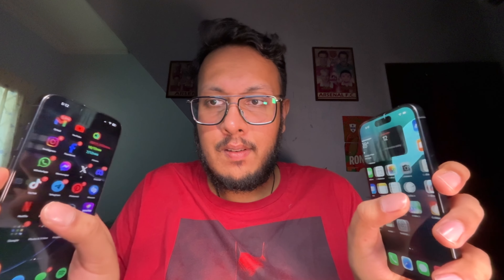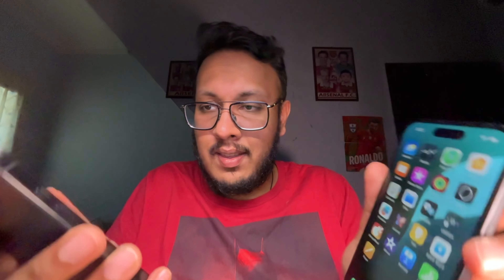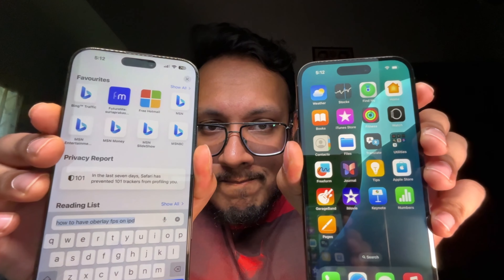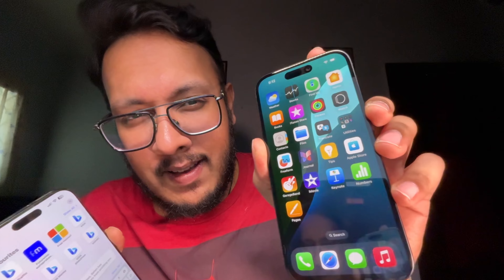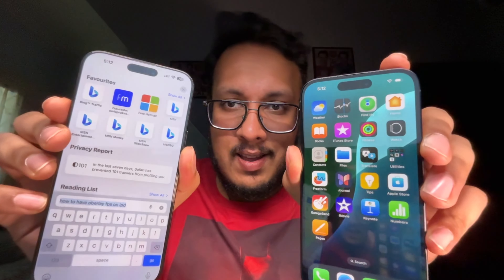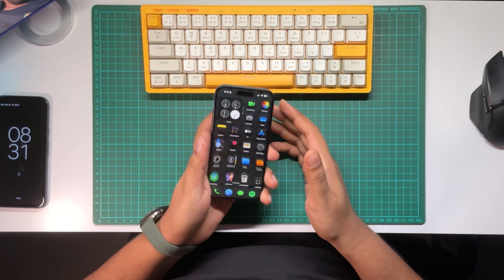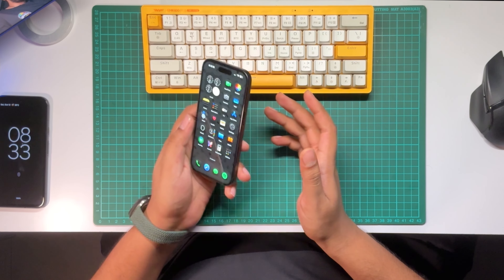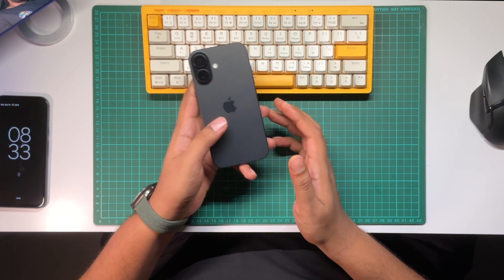Is the iPhone 16 better than the pro ? - Unboxing and first impressions